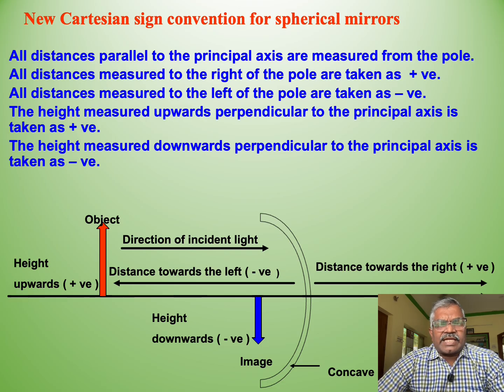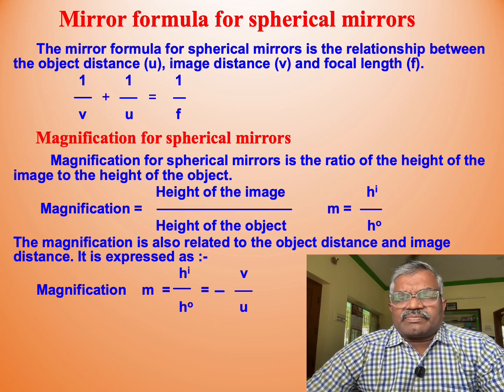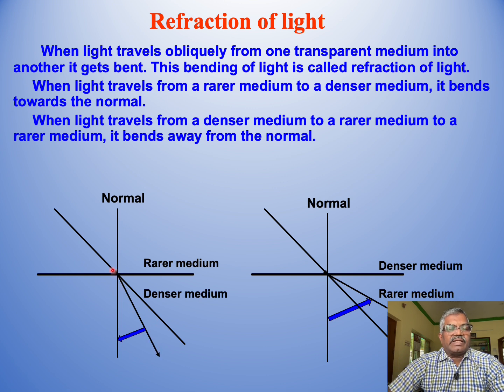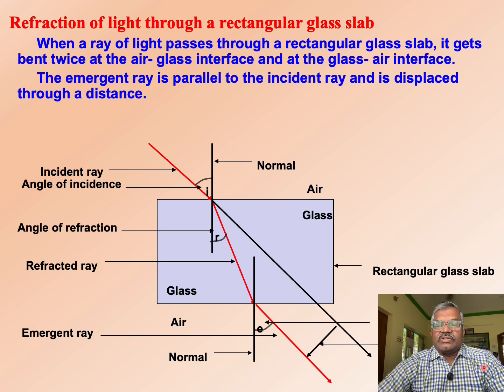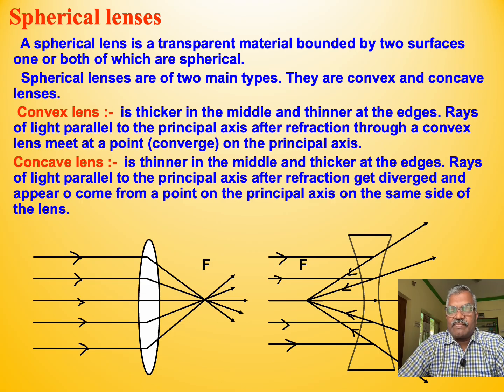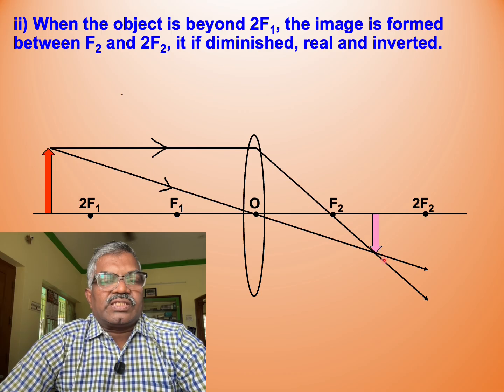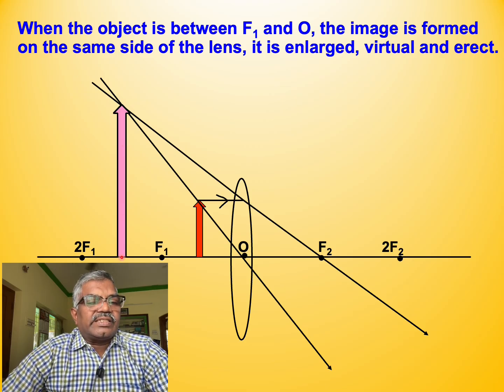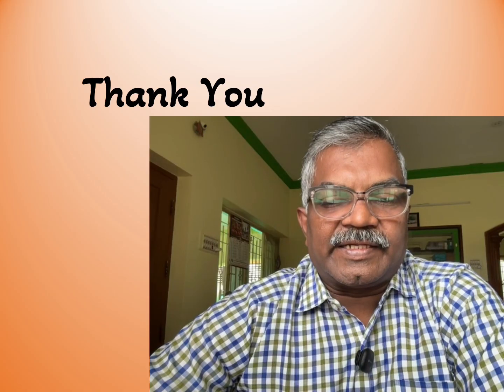Video 10/3. Light-CBSE and Optics- Matriculation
This video is helpful to understand the core concept of the chapter light for CBSE students and Optics for matriculation students.